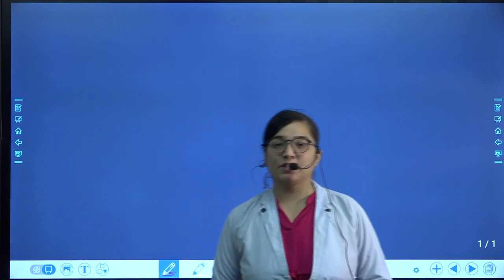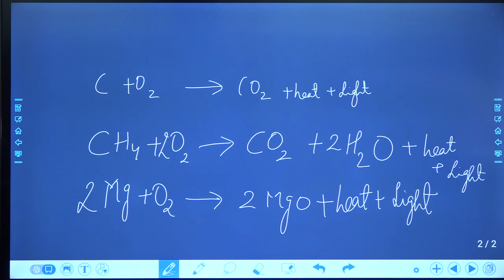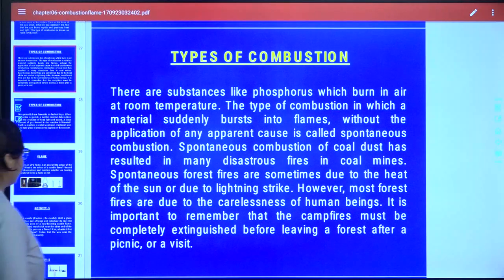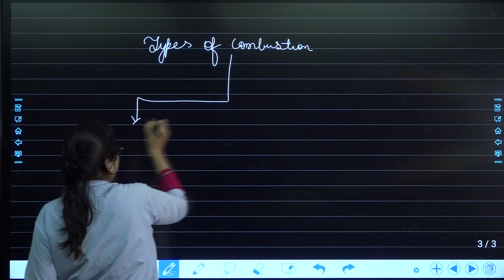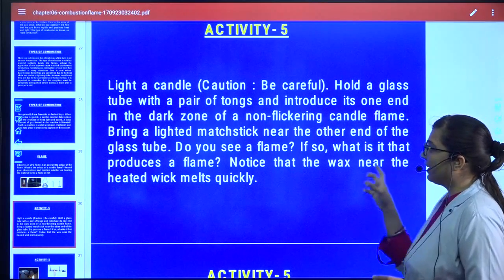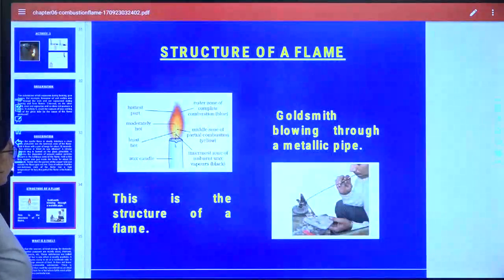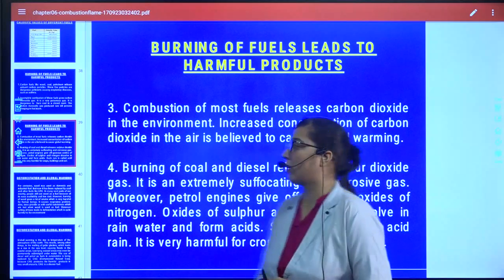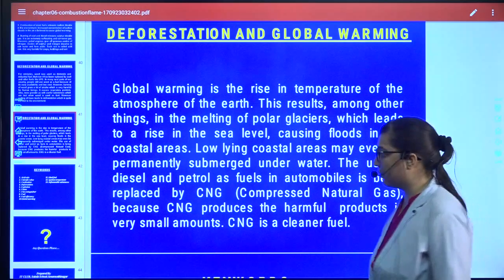class science revision lecture chapter 6